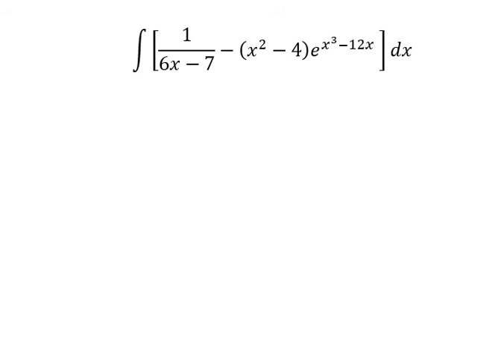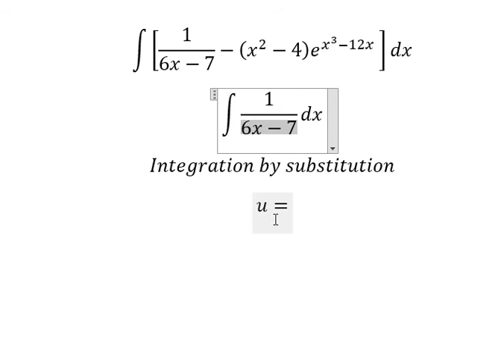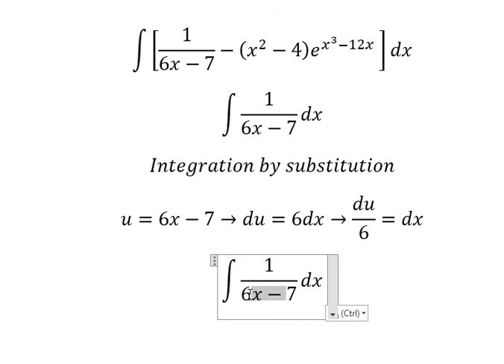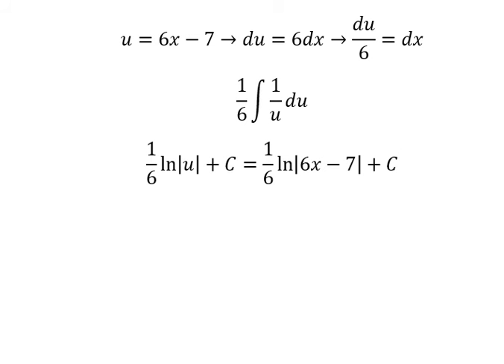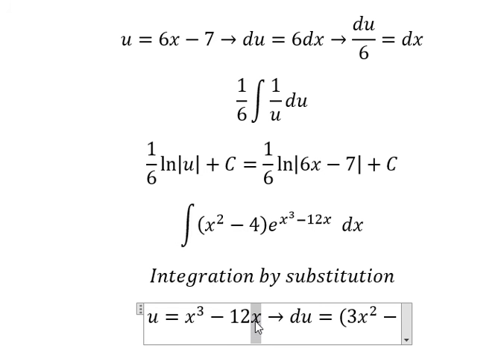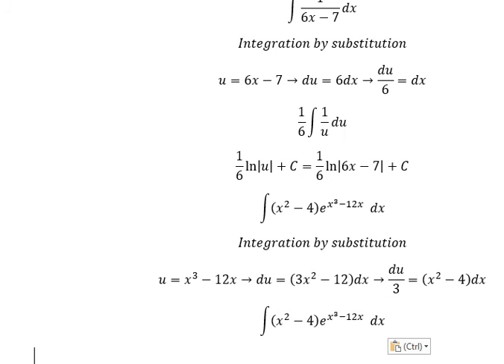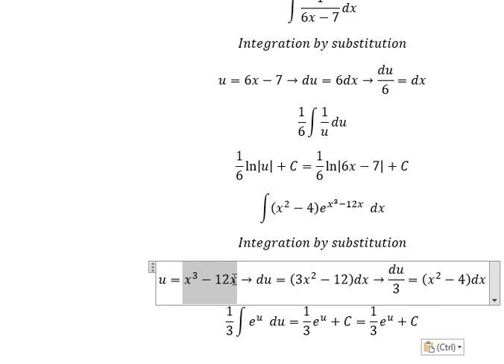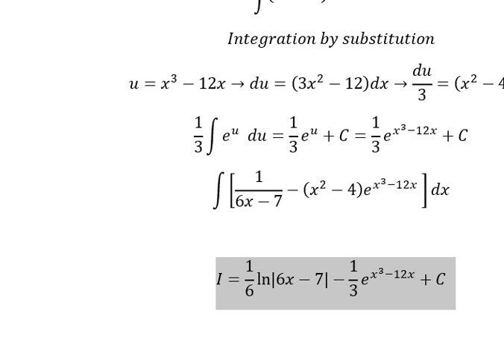Calculus Help: Integral ∫ [1/(6x-7)-(x^2-4) e^(x^3-12x) ]dx - Integration by substitution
Here is the technique to solve this question and how to find it